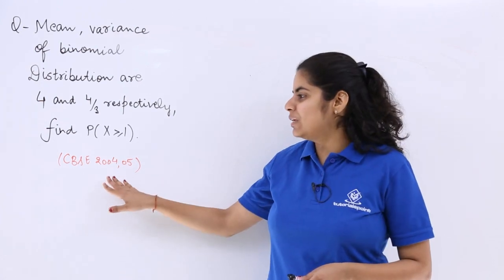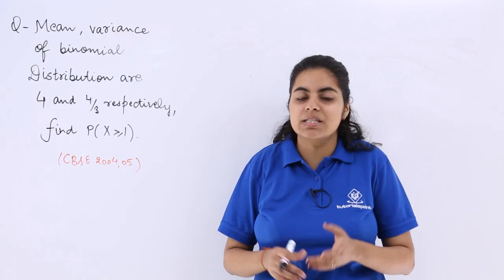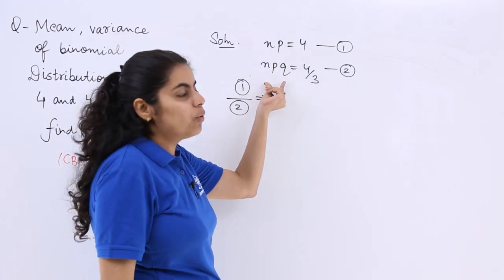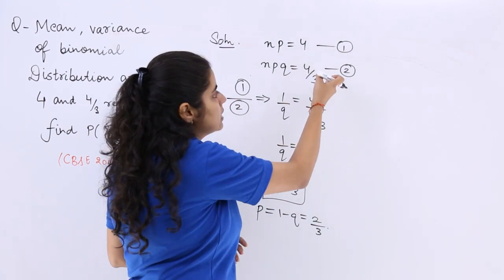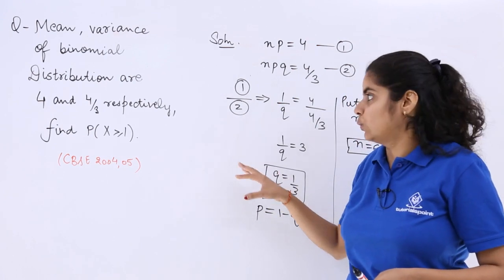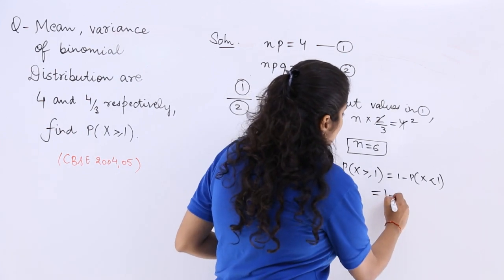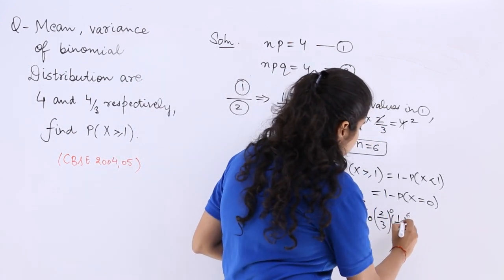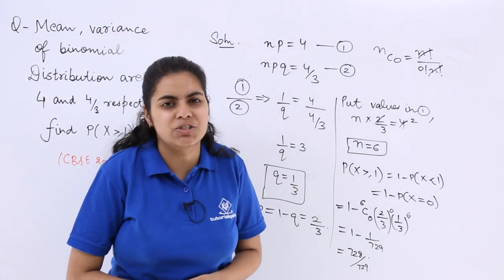Class 12th – Mean and Variance of Binomial Distribution Problem-1 | Probability | Tutorials Point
Mean & Variance of Binomial Distribution Problem 1